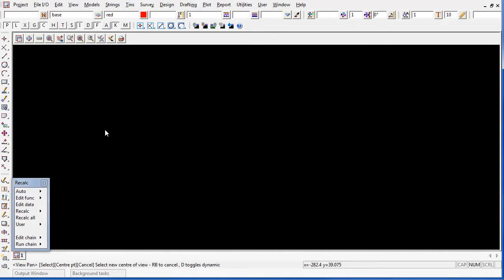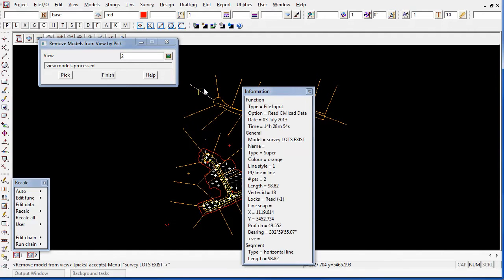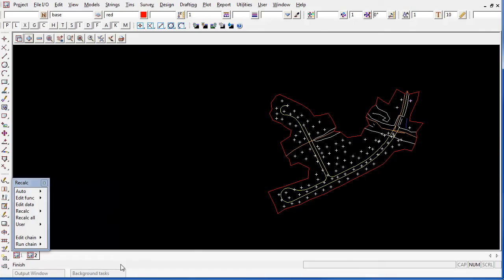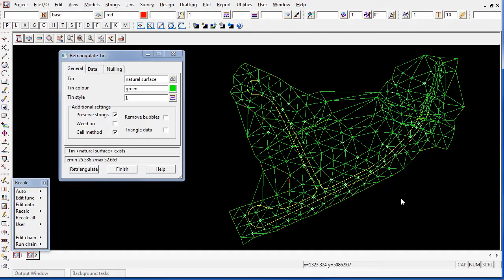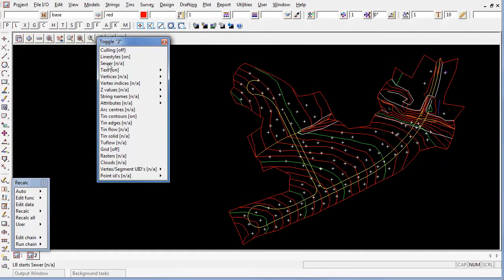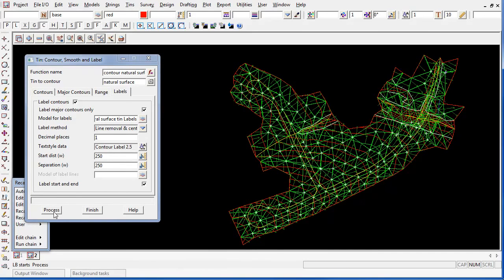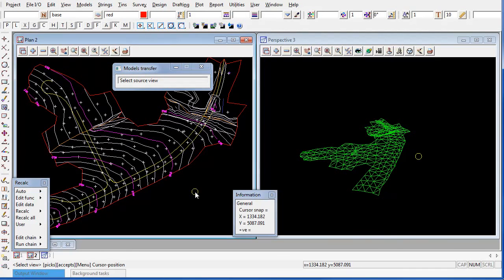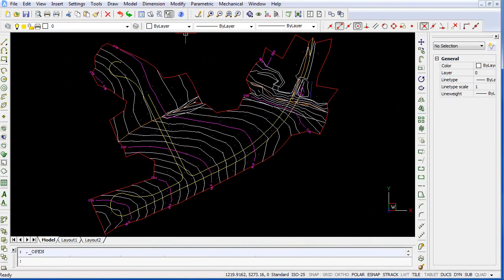12d Model Introduction Training 4 5 Exercise Triangulation and Contour Strings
من محاضرات المهندس ياسر الزبيدي رحمه الله تعالى